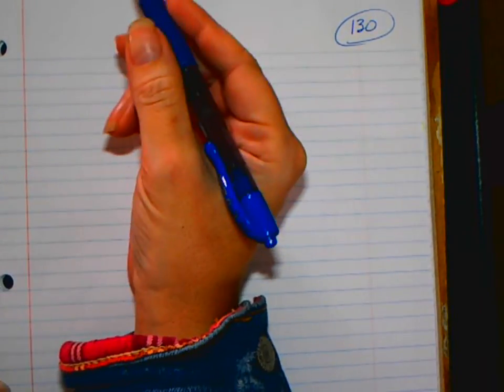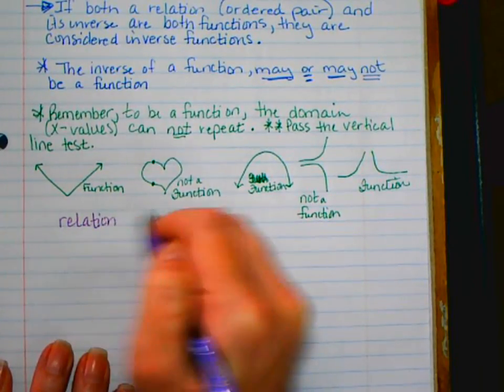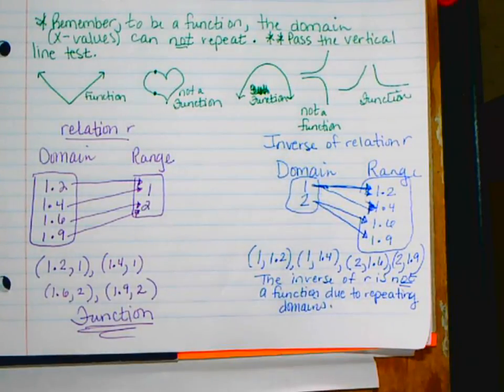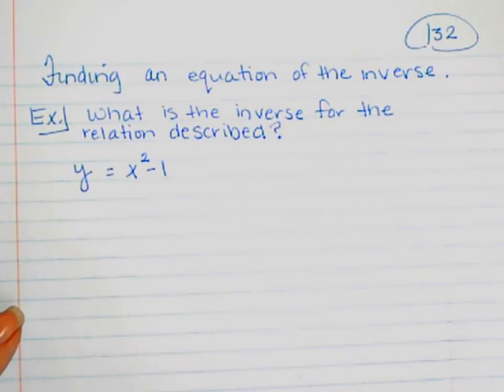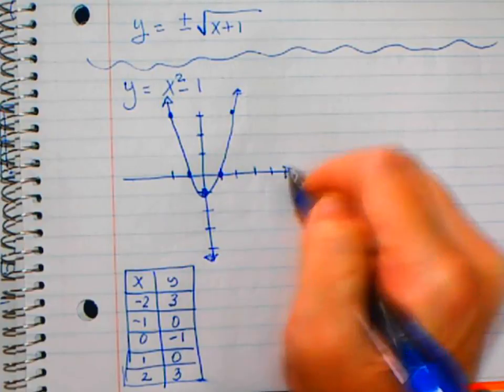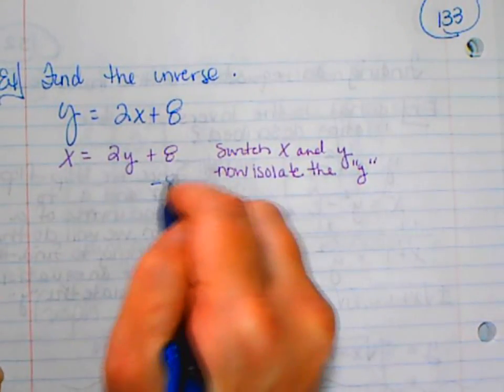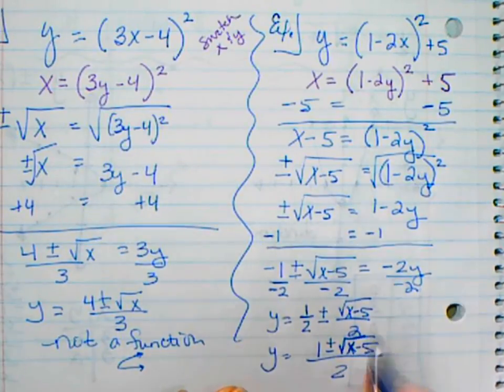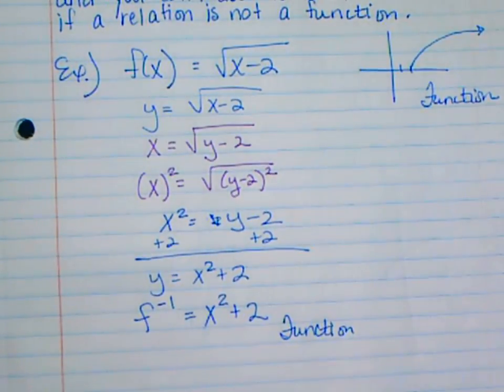pg 130- 134